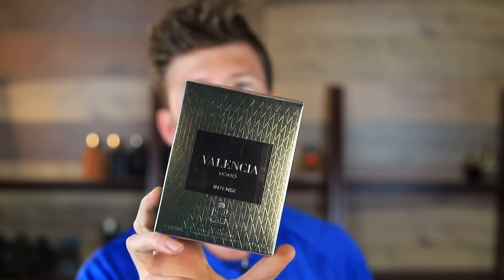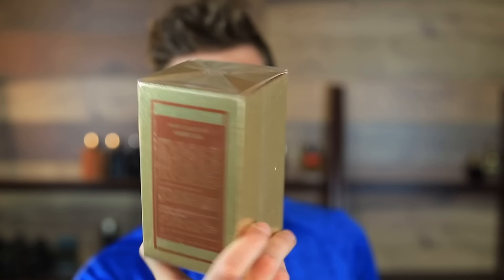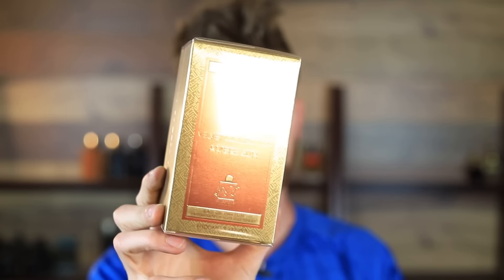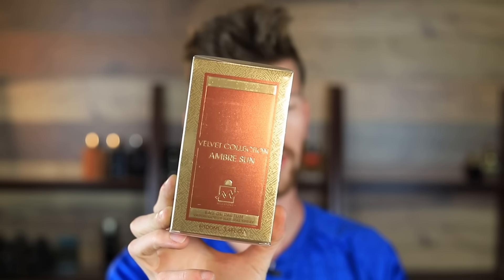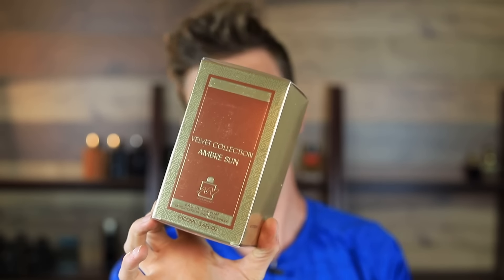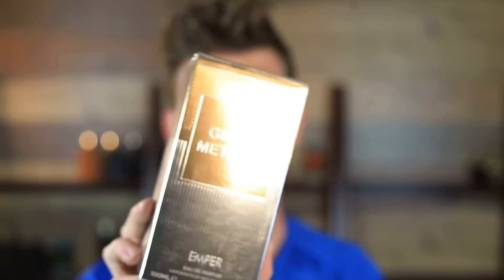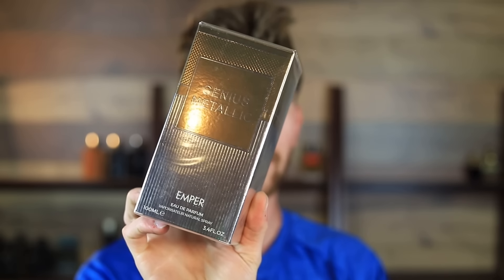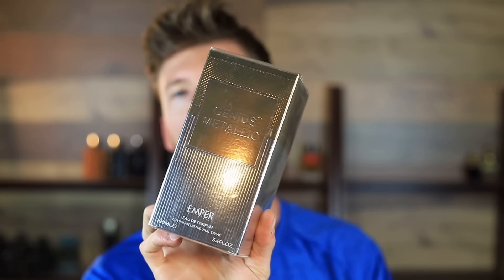NEW Valentino Uomo Intense & 1 Million Lucky CLONES + MORE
I Found The BEST Performing Designer Fragrances On The Market

10 Of The Most ADDICTIVE Fragrances In My Collection

10 FRAGRANCES THAT ARE WORTH 10X THEIR DISCOUNTED PRICE